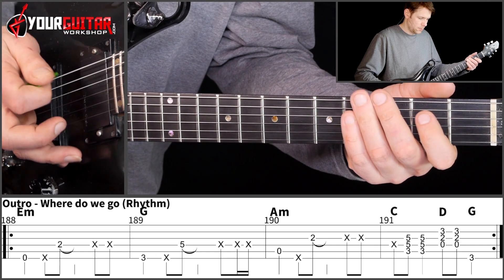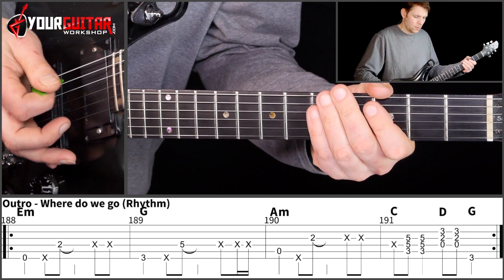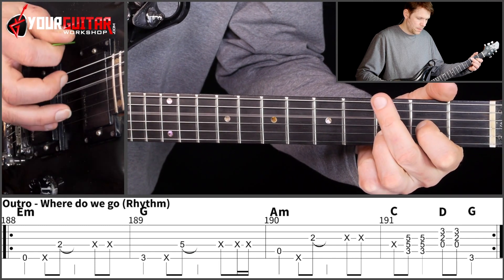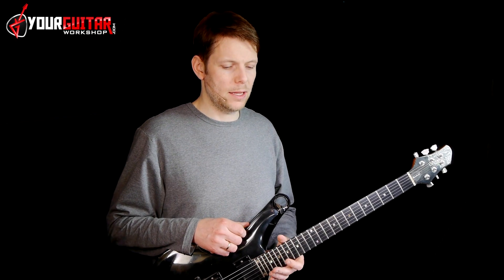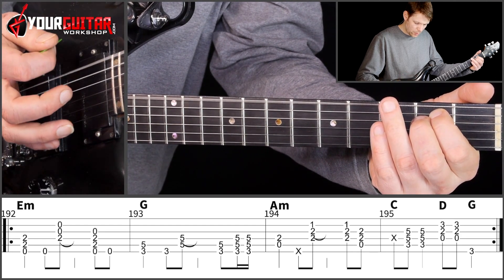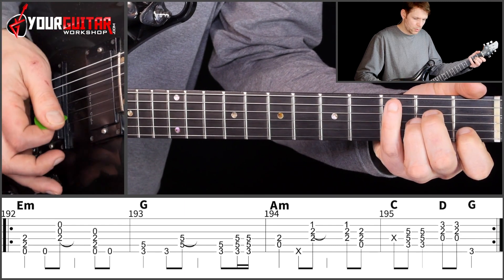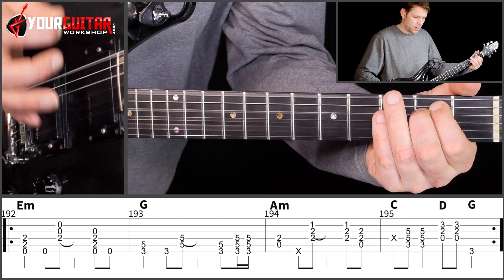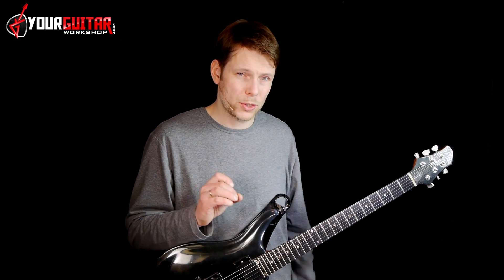How to play Sweet Child O' Mine Guitar Lesson #11 Outro Rhythm Guitar - Guns N' Roses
In this 100% FREE online guitar lesson you learn how to play sweet child o mine on guitar. This song is originally played by Guns n Roses and in this tutorial we’ll focus on Izzy's guitar parts that he plays during the outro.